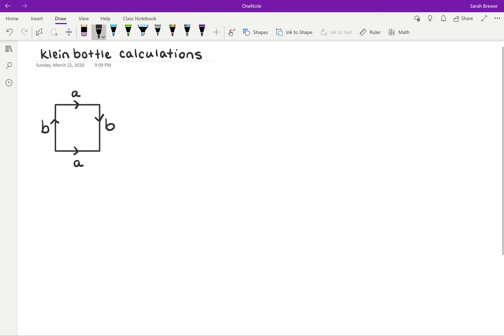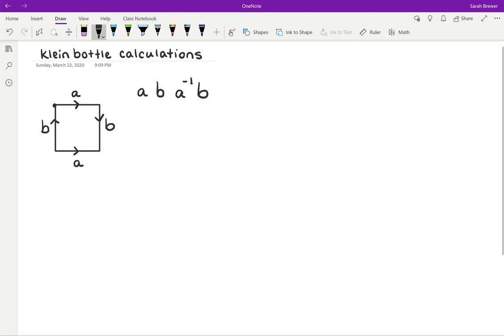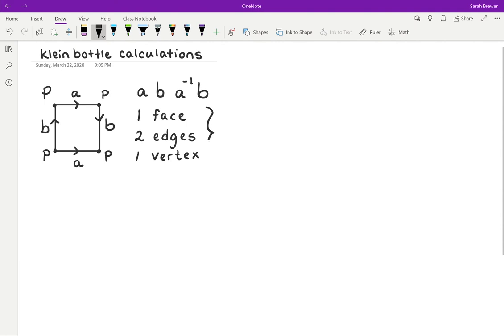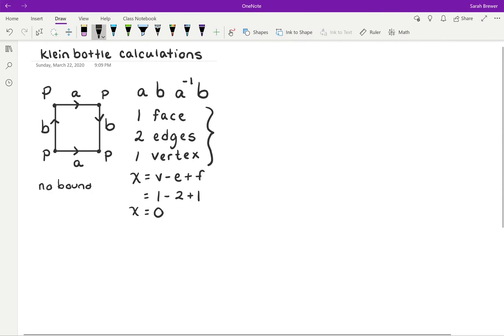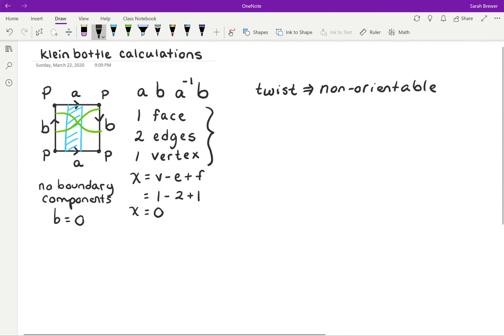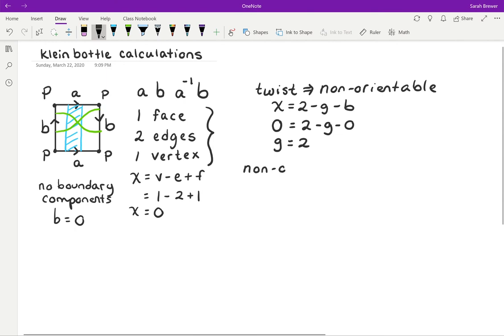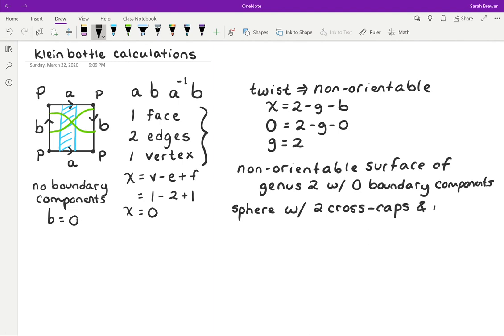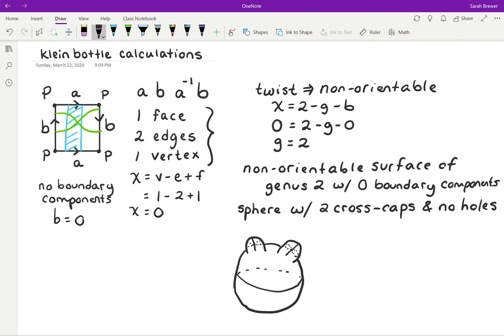Classification Theorem 06 Klein Bottle Calculations